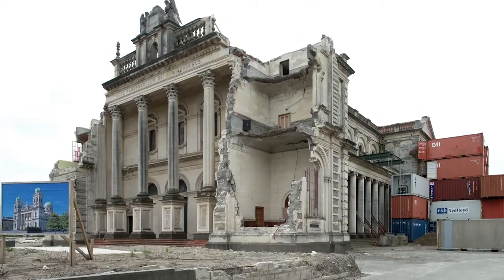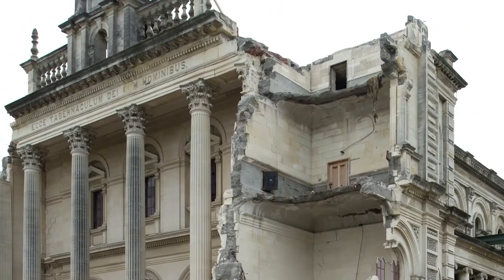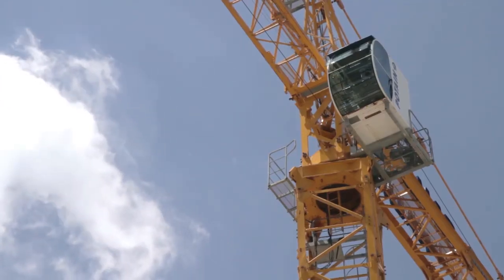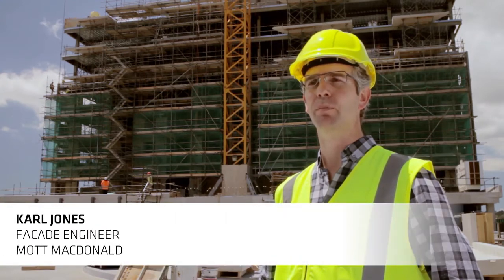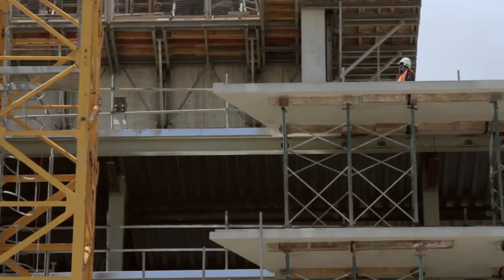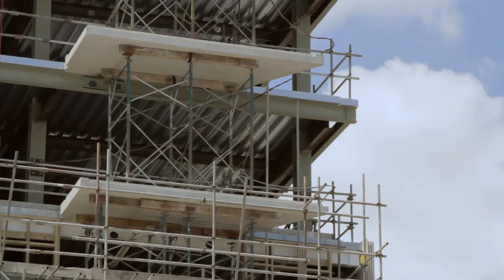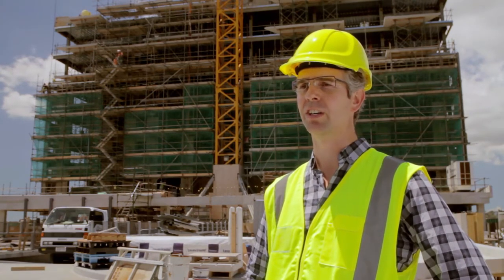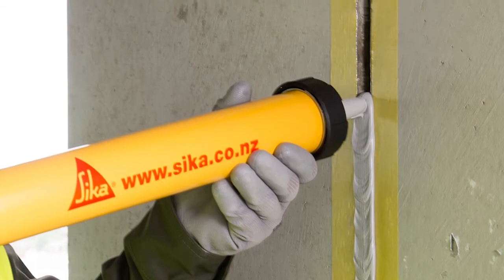Earthquake resistant construction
New Zealand, situated at the southwestern end of the Pacific Ring of Fire, is a country of frequent volcanic eruptions and earthquakes. The Christchurch earthquake of 2011 was a dramatic reminder of the importance of earthquake-resistant building techniques.